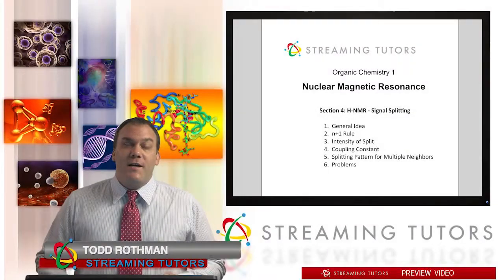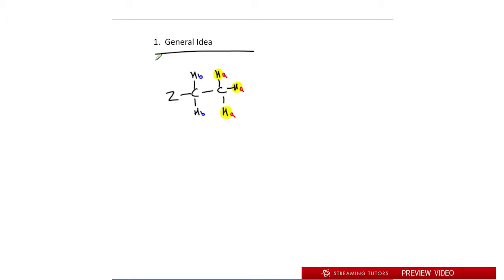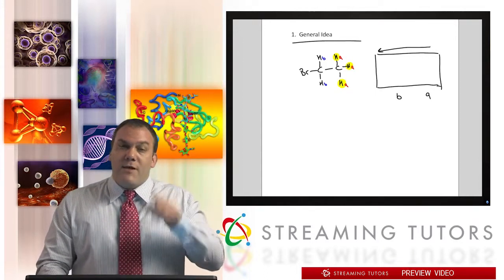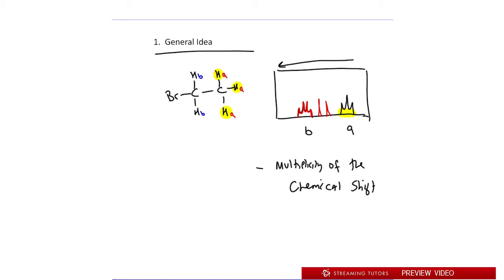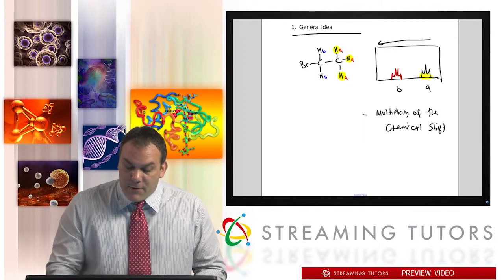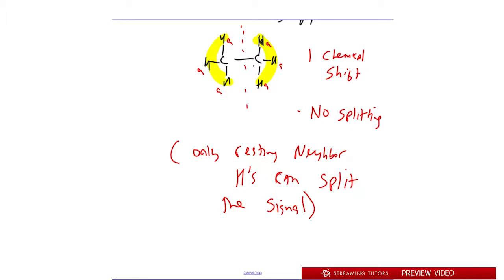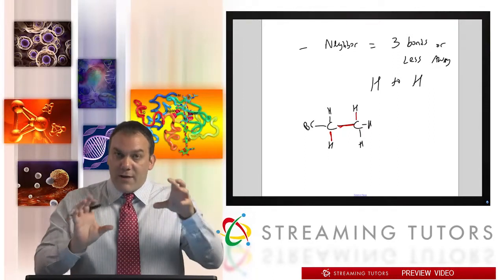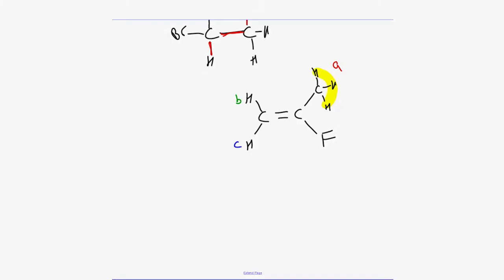Nuclear Magnetic Resonance Signal Splitting